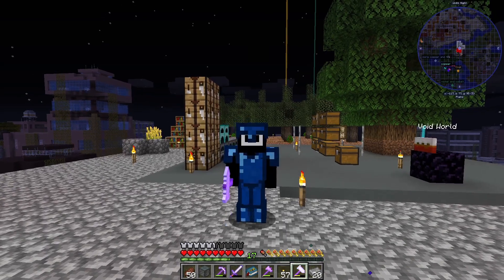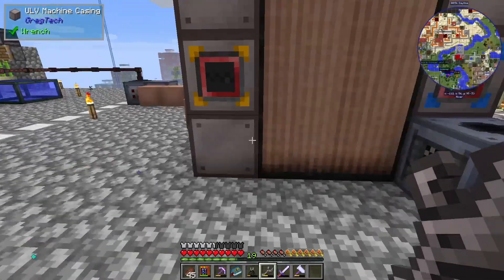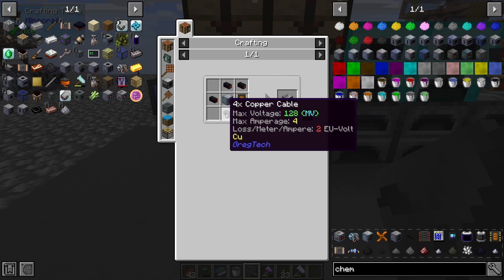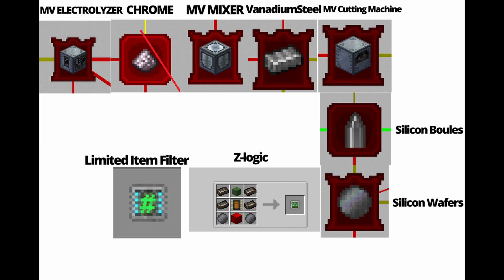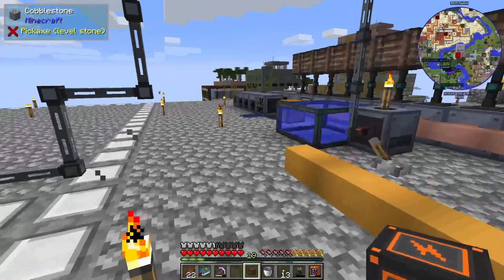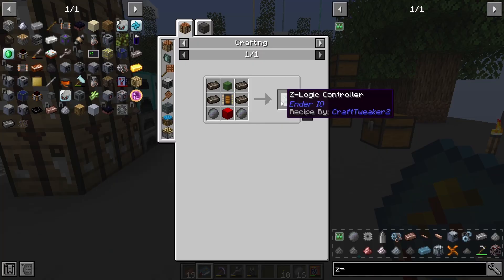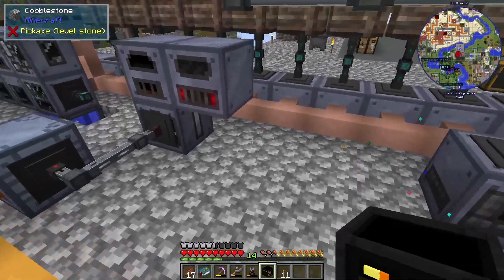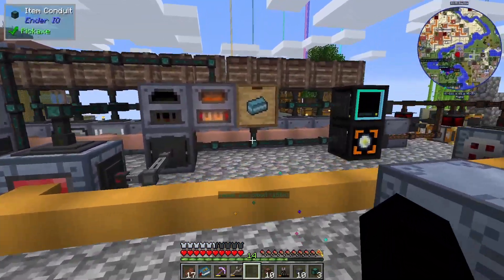NOMIFACTORY (8) - Automating Pulsating Polymer Clay & Starting a MV Machine Line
Hello And in this Video i Automate PPC otherwise know as Pulsating Polymer Clay Which is used to get INFINITE RESOURCES With DML. I will Also Be setting up a MV Machine Line,

This video is a continuation of our series on automating polymer clay and starting DML If you're new to this series, be sure to watch the introduction and overview videos first.

VIDEO TIMESTAMPS
00:00 Intro
0:35 Staring to Get Stuff For Pyrolysis Oven
1:30 Putting Down The Pyrolysis Oven
9:08 Starting To get Machines For PPC Automation
12:15 Starting The PPC Machine Line

ModPack: Nomifactory(GTCEu) port
Nomifactory is a gregtech ModPack